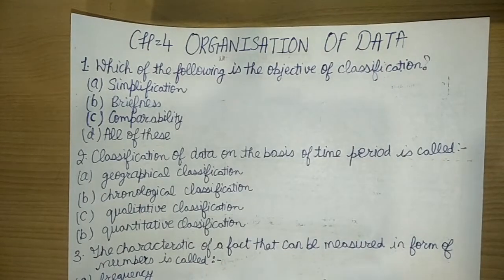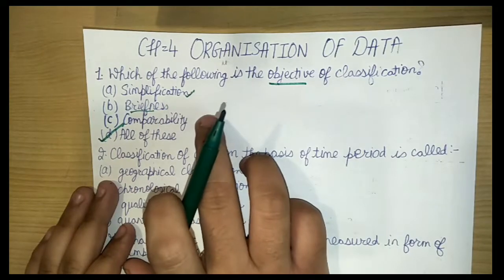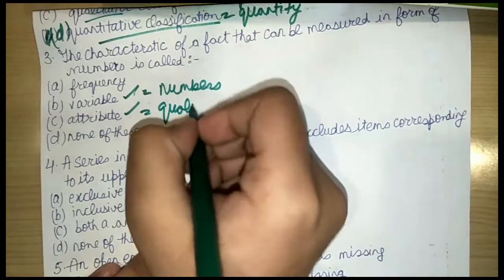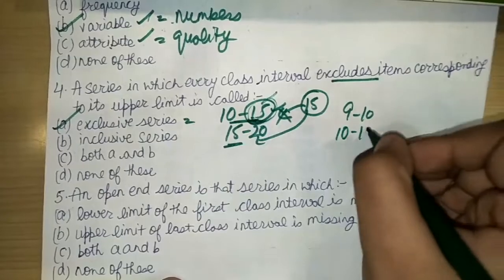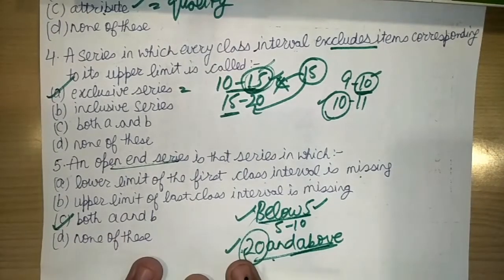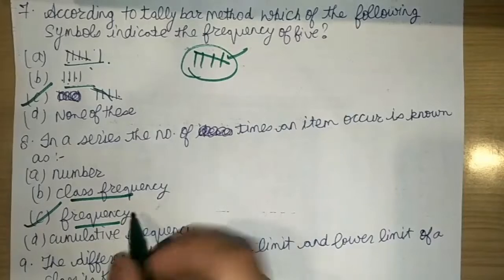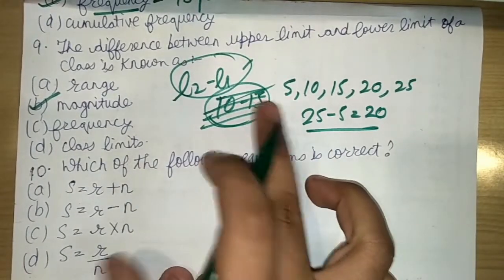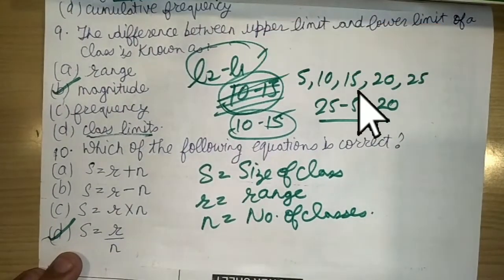Top 10 Mcqs of Ch4 organization of data economics class11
This video covers top 10 Mcqs of ch 4 organization of data class11

Thankyou